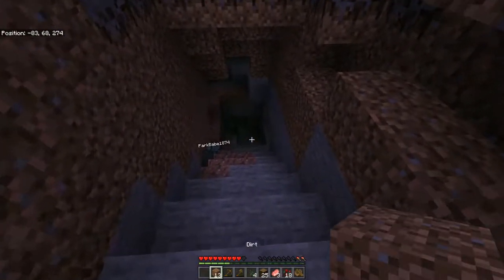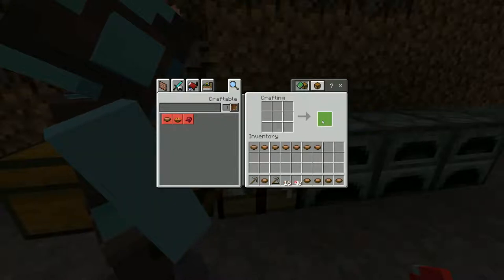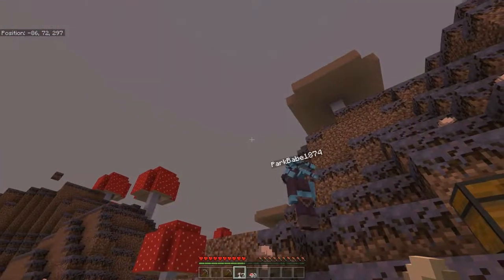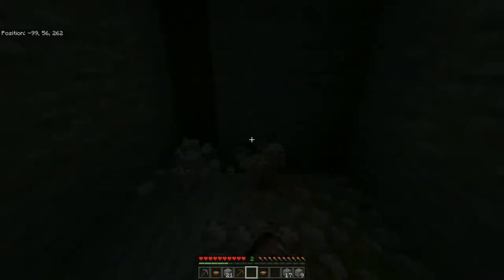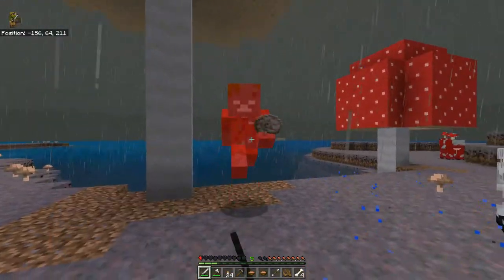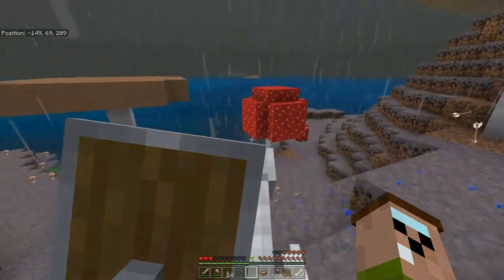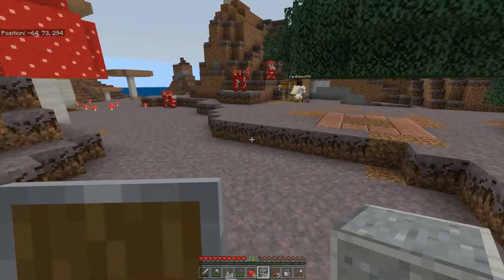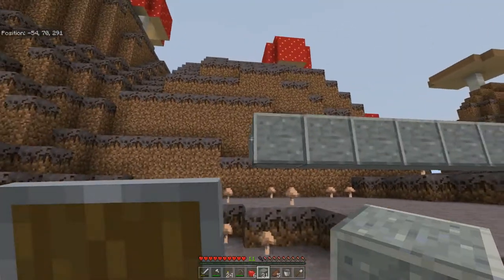Let's Play Minecraft - Saturday Side-by-Side: Episode 1 Mushroom Soup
Welcome a "new" series for the channel, the Saturday Side-by-Side! This will be recorded on Saturday where my daughter and I sit down and play survival Minecraft together on bedrock. She's on the couch on the Xbox behind me, I'm on my PC in the windows 10 version. Shenanigans ensue.

This week, we gets started and spawn on a mushroom island. We split to gather some initial resources then reconvene to get a base going. Then it's adventure time!